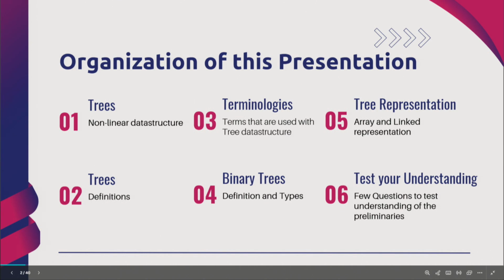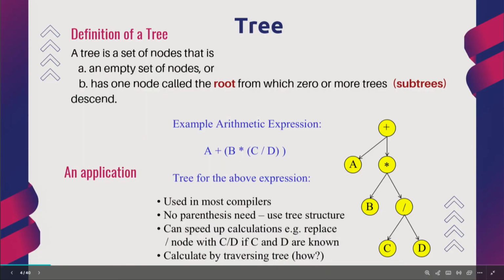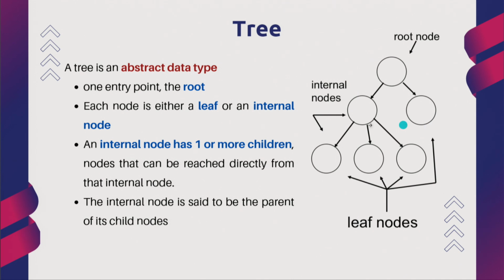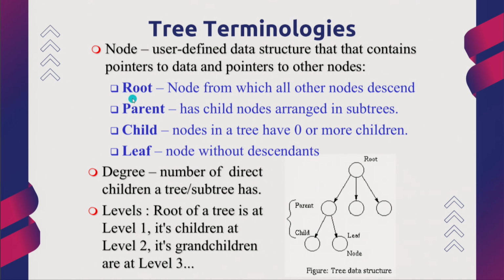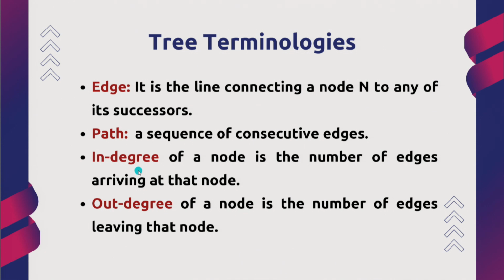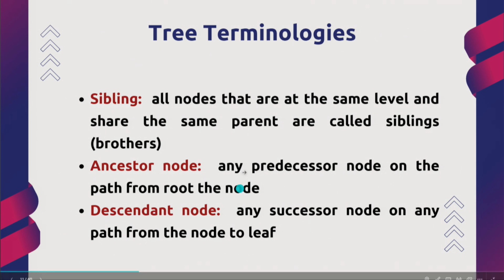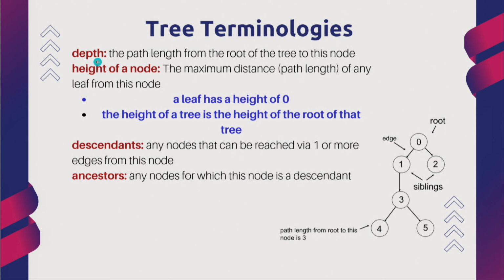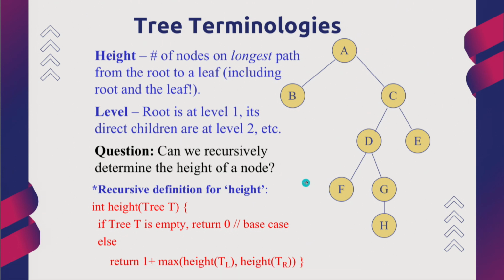AI-L-82-Tree Data Structure Part-I